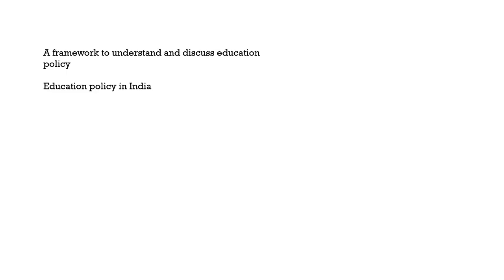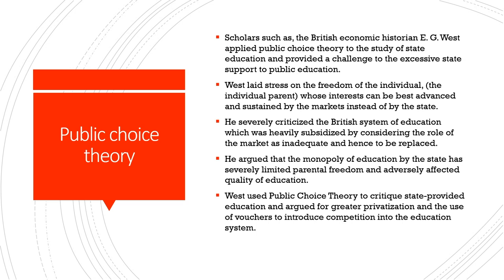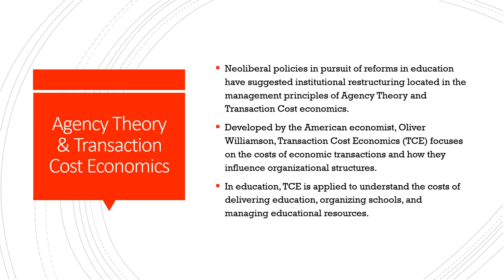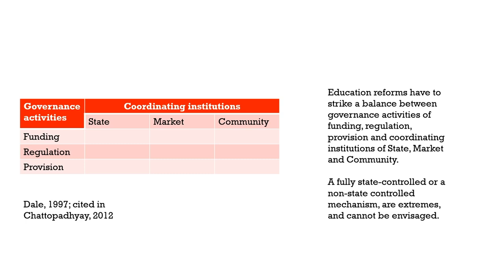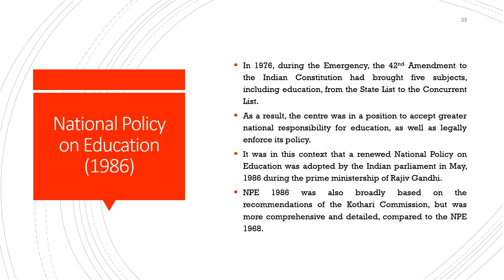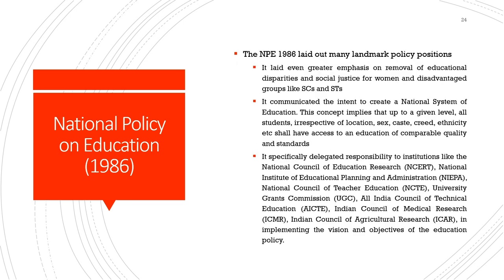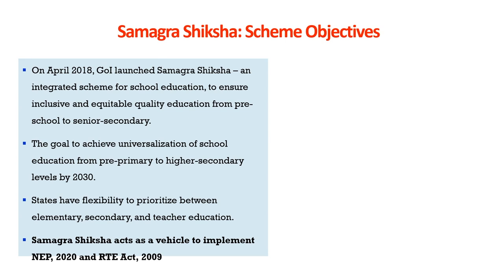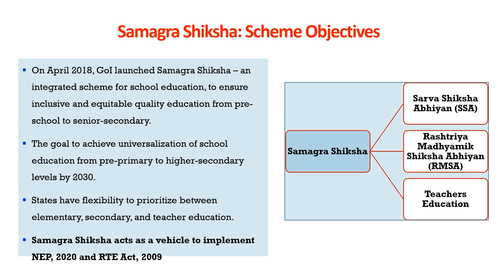Lec 22: India's Education Policy